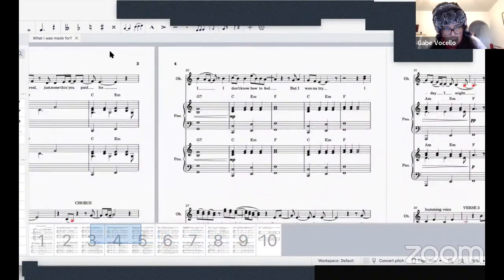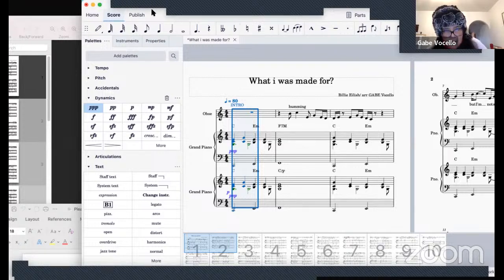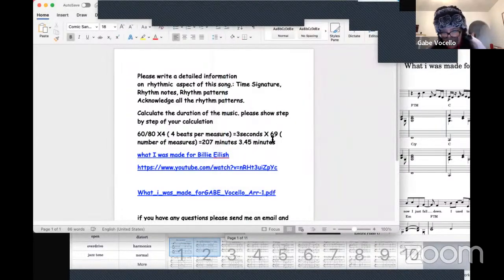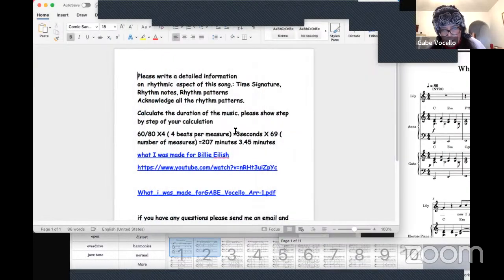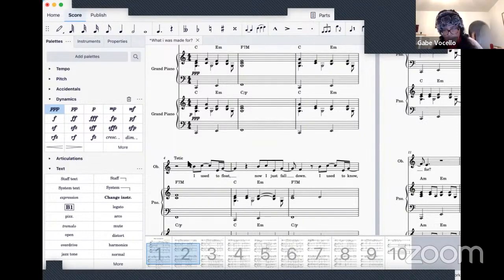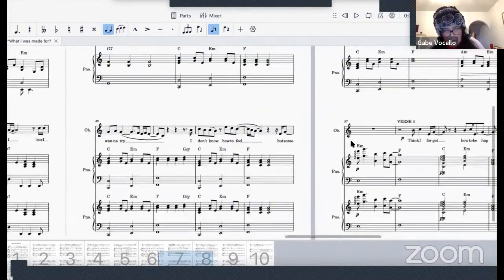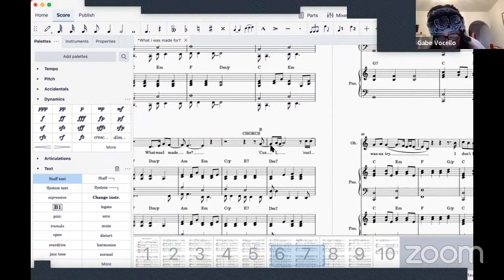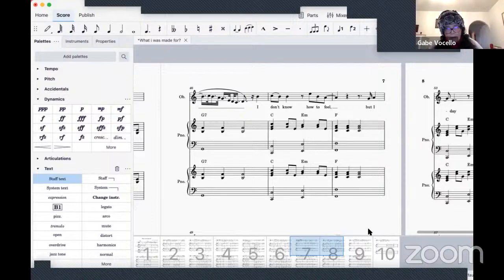What I was made for by Billie Eilish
Measure : Time Signature 4/4 or Common Time
Voice starts humming on the second measure on Syncopated rhythm

how to calculated duration of the song:
60 its the referential of time(Tempo)
1)so we divided 60 by the BPM multiply by the number of bits 60:80=0.75X4=3 seconds

2) multiplytotal bits of one measure per total measures of the music
3X69=207 seconds
3) divided the seconds by 60 to give in minutes
207:60=3.45 minutes.

60/80 X4 ( 4 bits per measure) =3seconds X 69 ( number of measures) =207 seconds:60= 3.45 minutes